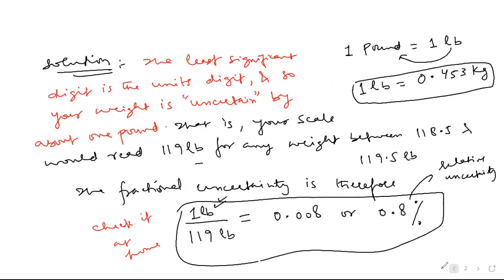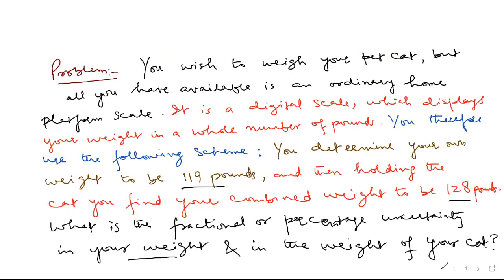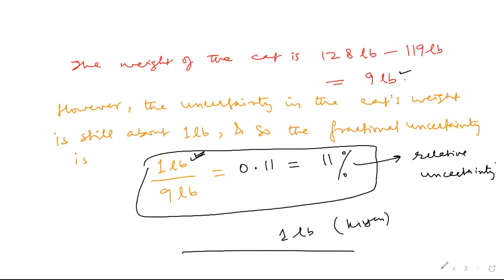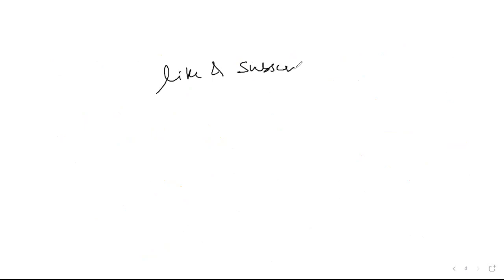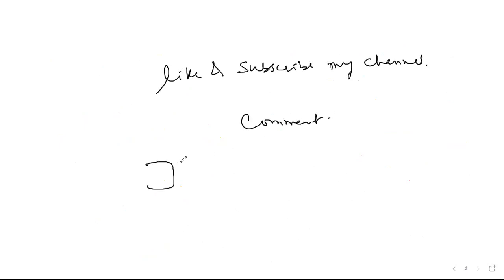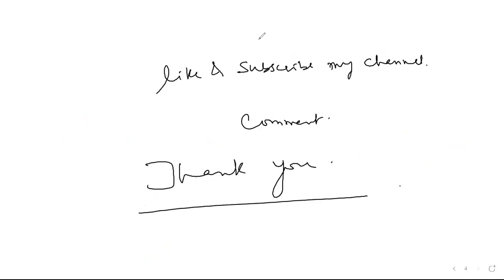PROBLEMS IN PHYSICS FOR CLASS XI. LECTURE 3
PROBLEM ON FRACTIONAL OR PERCENTAGE ERROR.